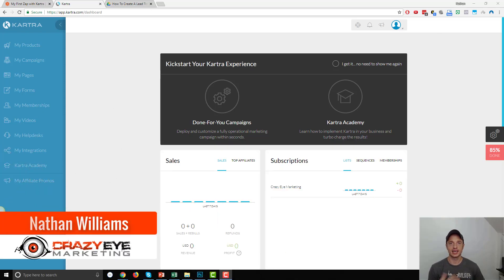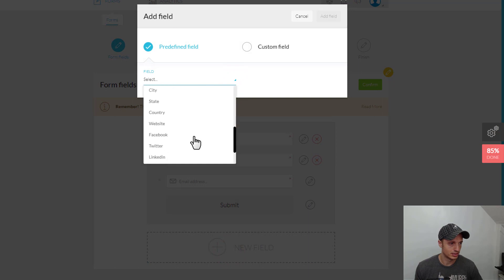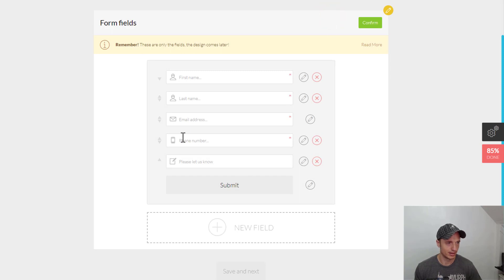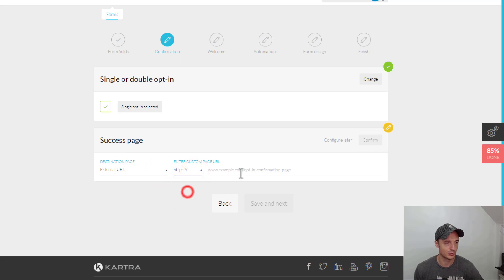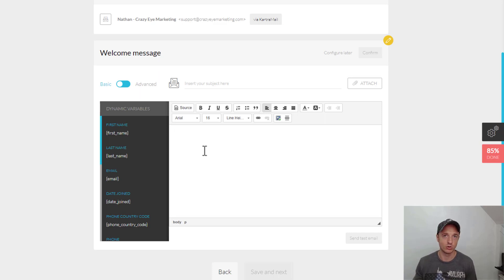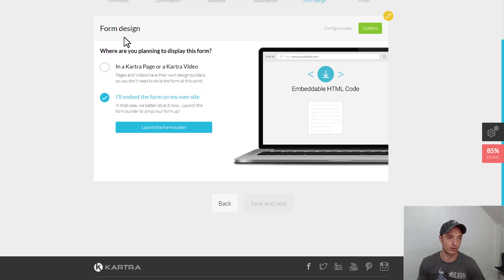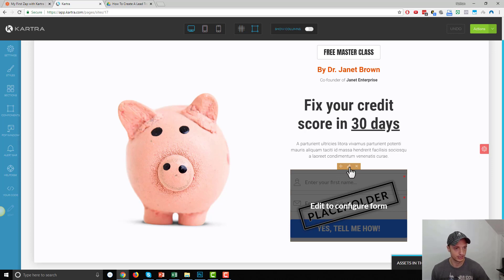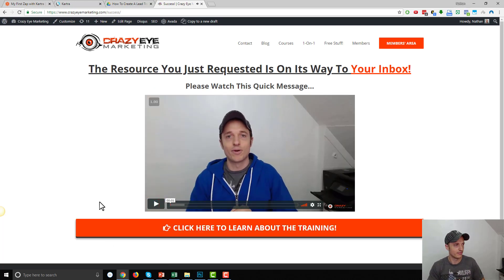How To Create A Form In Kartra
Ready to multiply your business?